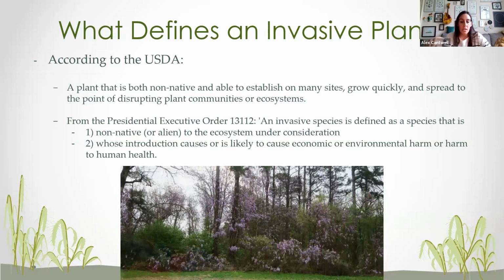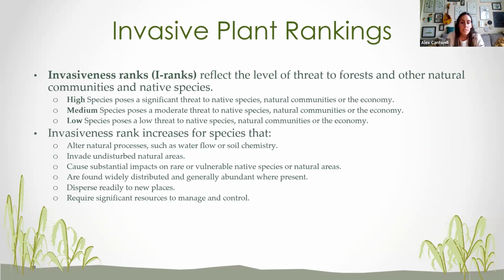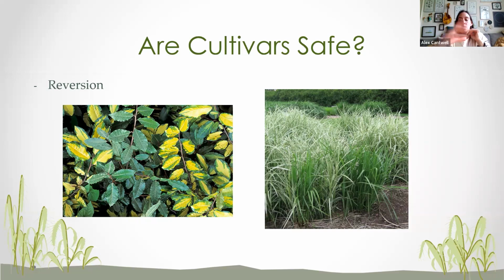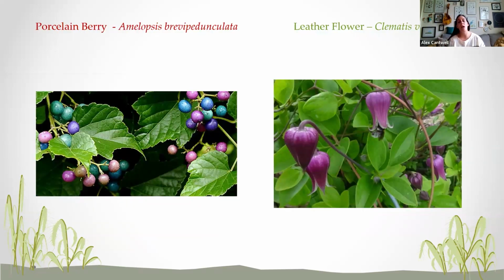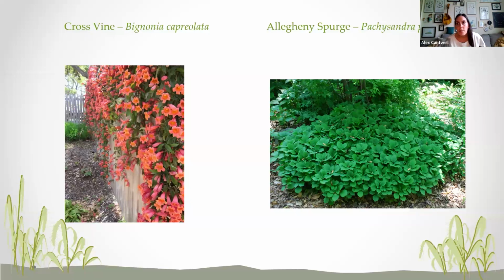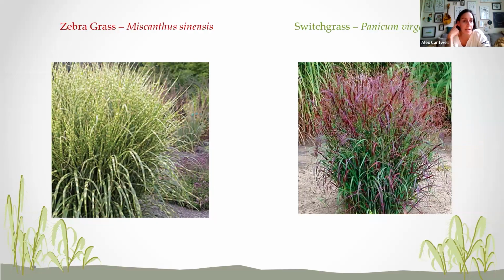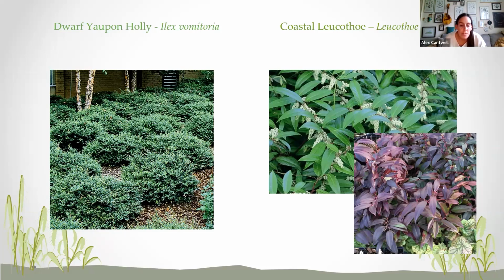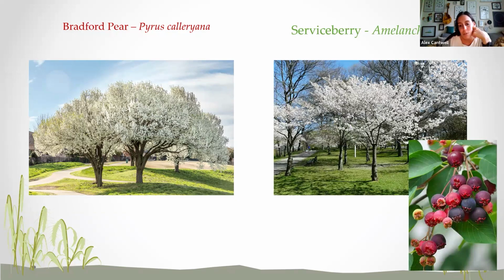Invasive Plants and Replacements – with Alexandra Cantwell (Norfolk Botanical Garden)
Learn how to spot invasive plants and choose eco-friendly replacements. In this webinar, Alexandra Cantwell – Director of Adult Education at Norfolk Botanical Garden – shares how invasive species harm local ecosystems and what native plants you can grow instead.

✅ Identify common invasive plants in Virginia and the Southeast
✅ Discover native plant alternatives that attract pollinators and wildlife
✅ Learn sustainable gardening tips for healthier yards and communities

Whether you’re a home gardener, landscaper, or nature enthusiast, this program offers practical solutions to protect biodiversity and beautify your outdoor space!